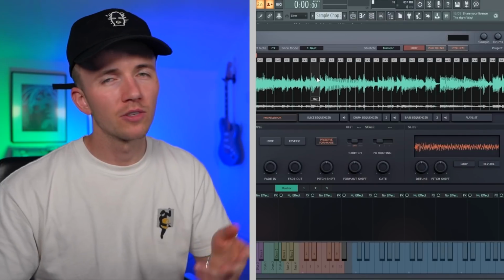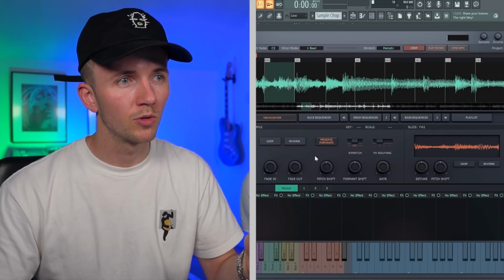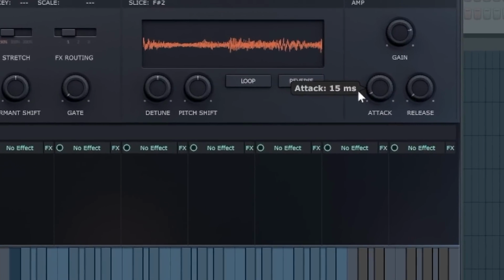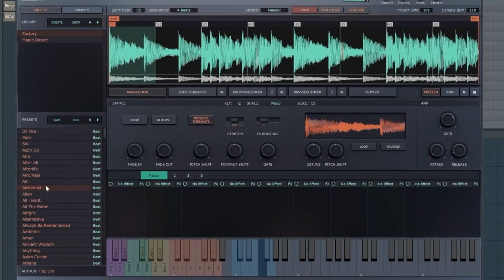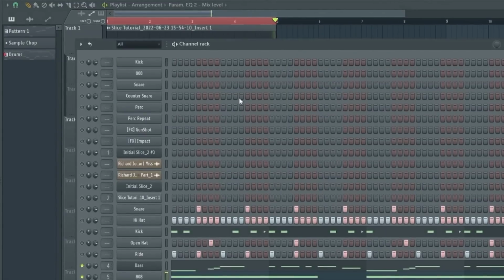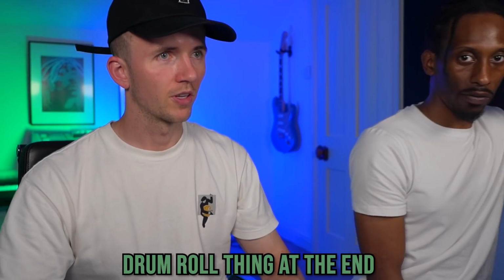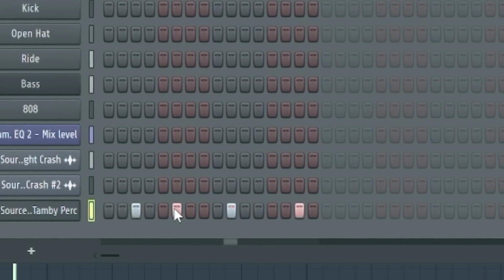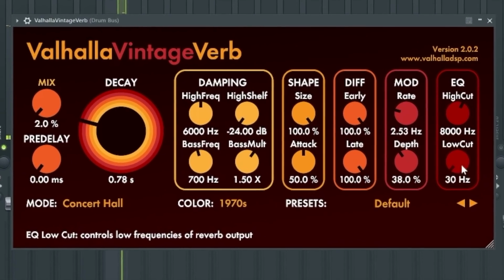I PICKED A RECORD BLINDFOLDED AND FLIPPED IT! (Rhythm Roulette Challenge)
🎁FREE MELODIC DRILL LOOP KIT!

In this video I take the rhythm roulette challenge and pick a vinyl record blindfolded to sample and flip with Initial Slice.

00:00 Intro & picking a record
01:14 Listening to the records
02:25 Chopping the sample with Slice
05:20 Drums
03:40 Drums
00:00 Arrangement
10:11 Final Outcome